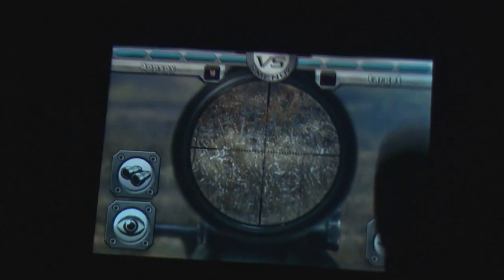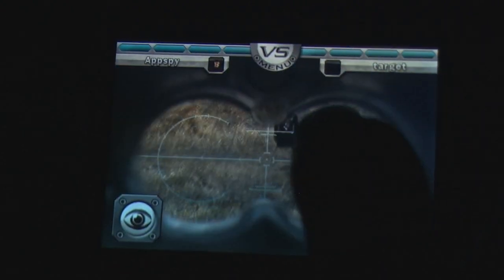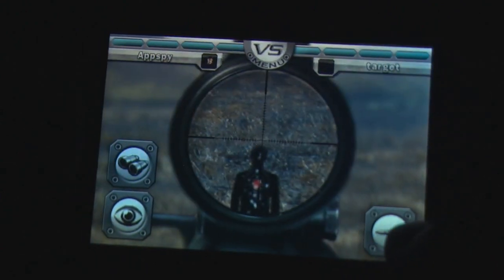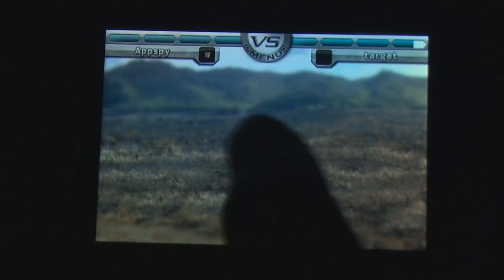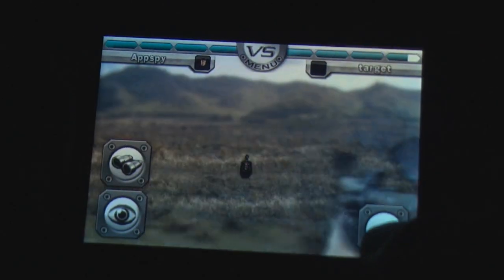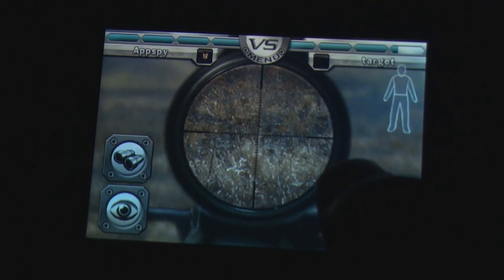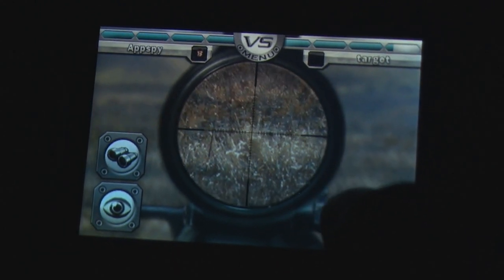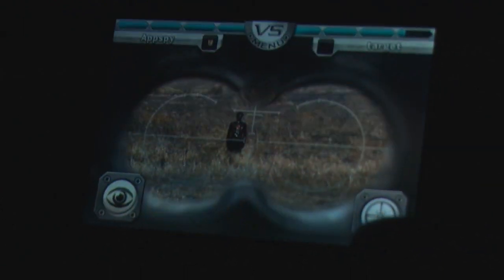Sniper vs Sniper iPhone Gameplay Video Review - AppSpy.com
Sniper vs Sniper iPhone Gameplay Video Review.